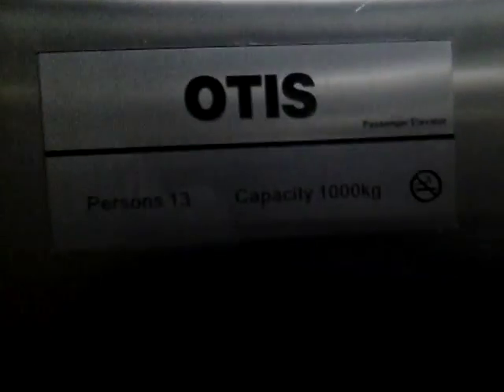BRAND NEW Asian-style Otis GEN2 MRL T. E. at IMAX Cinema at Mozaica SC, Yuzhnoportovy in Moscow, R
Typical Asian-style Otis GEN2 elevator.

---IMAX Cinema elevator---
Brand: Otis
Type: MRL Traction
Capacity: 1000kg / 13 Persons
Model: GEN2
Floor served: 2(*1*, 2)
Elevator bank size: 1
Speed: 1.0 m/s